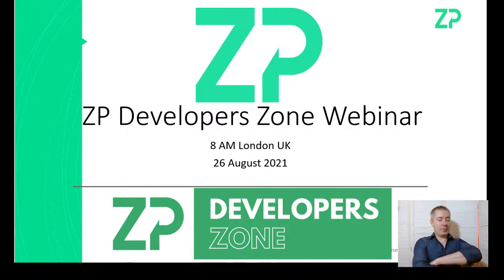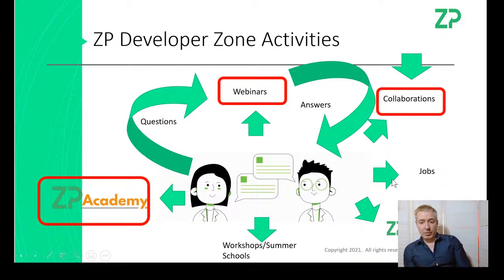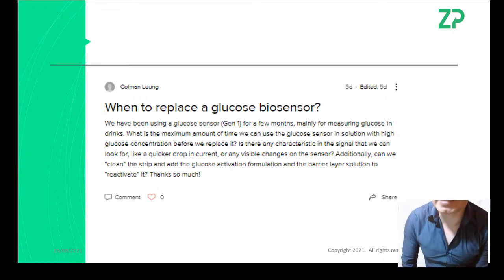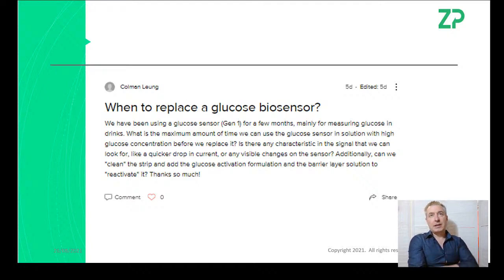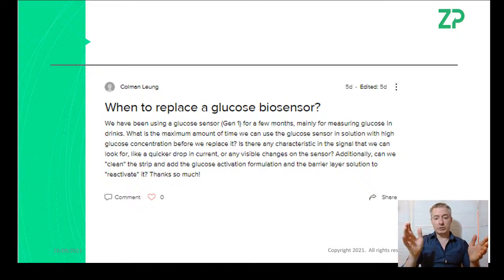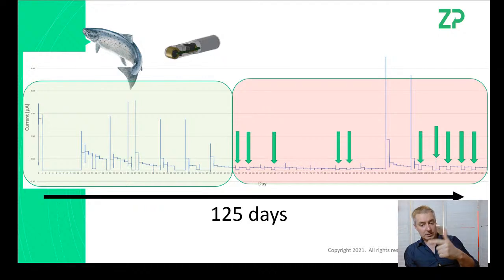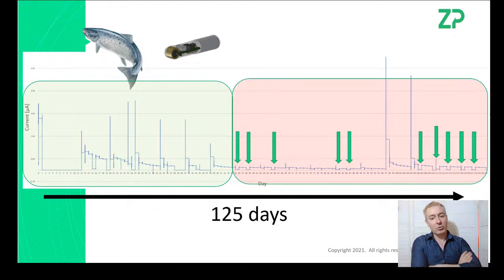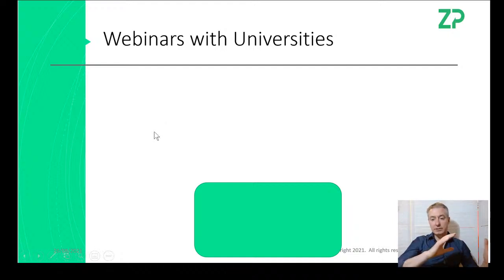ZP Developer Zone Webinar - 26 August 2021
A weekly webinar for our ZP Developer Zone Members, this week we covered glucose biosensors and the idea of a Biosensor School.